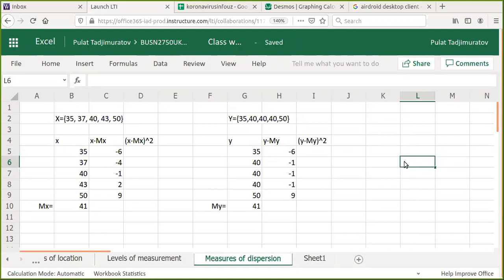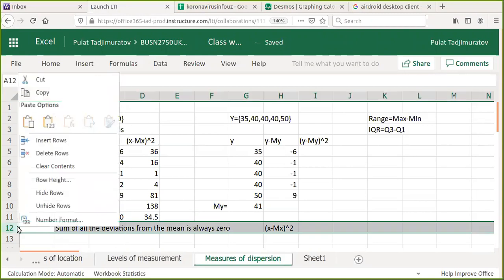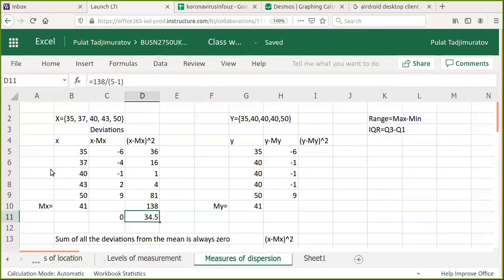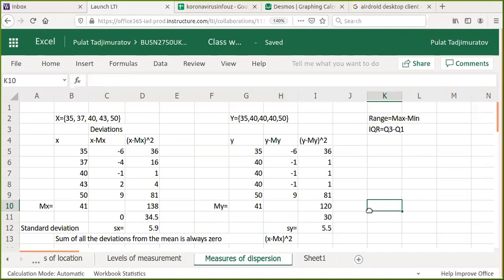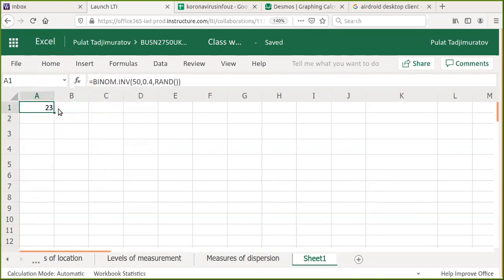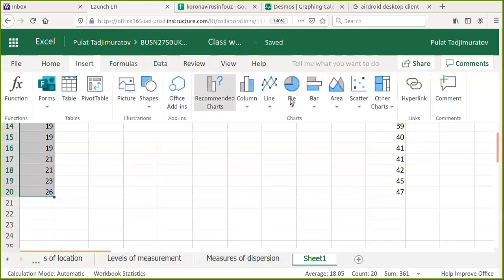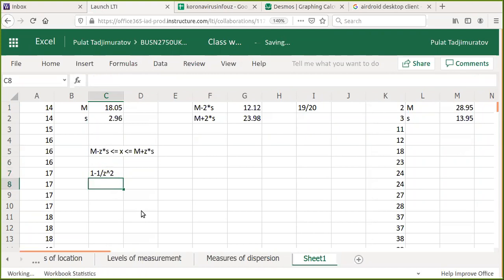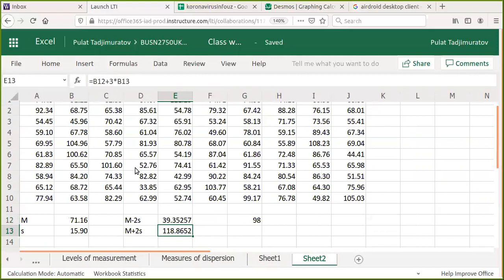Variance and standard deviation. Chebyshev's Theorem.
Here we look at the definition of standard deviation and some details of calculation. We also learn about Chebyshev's Theorem.